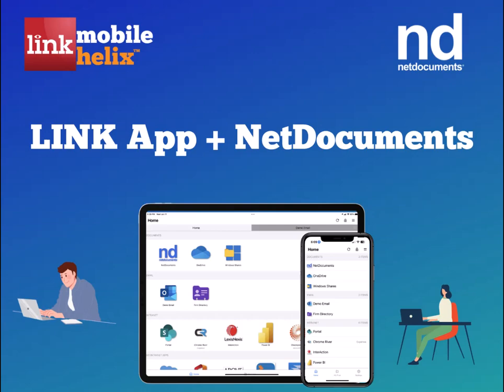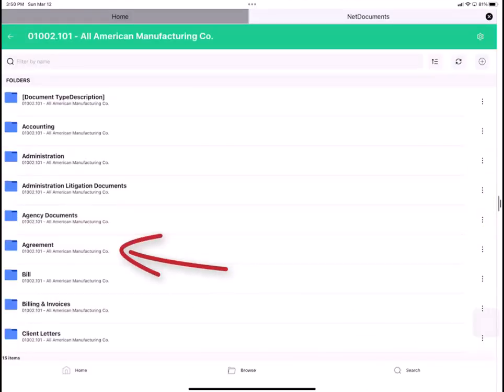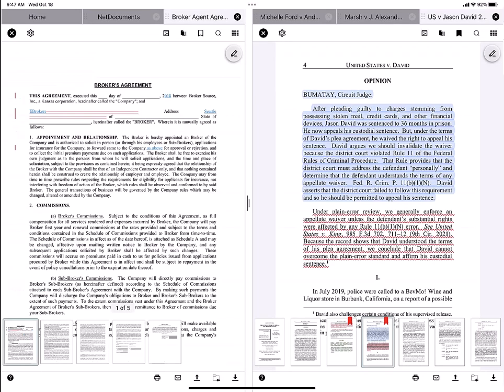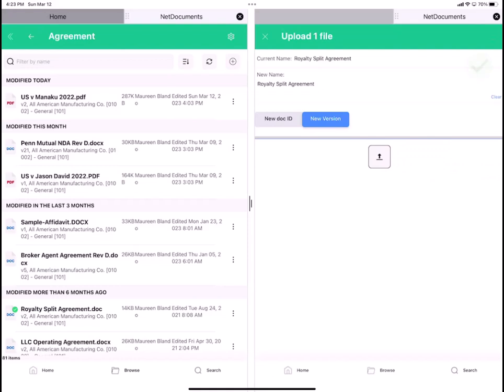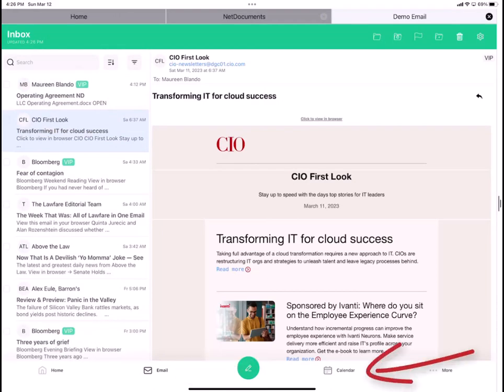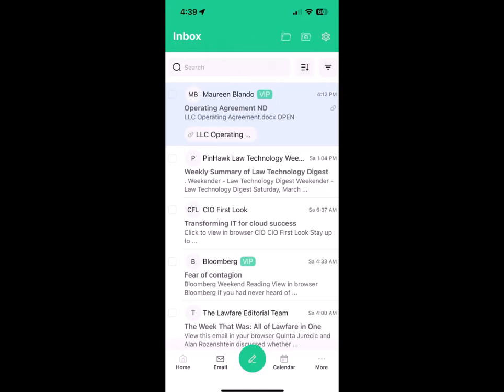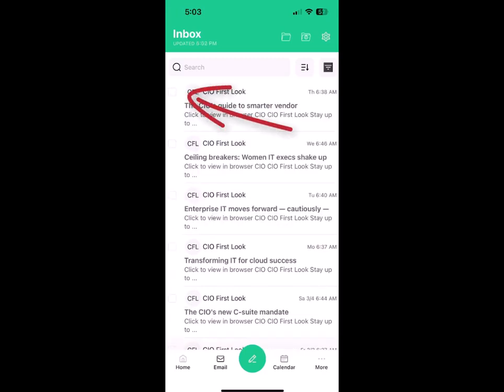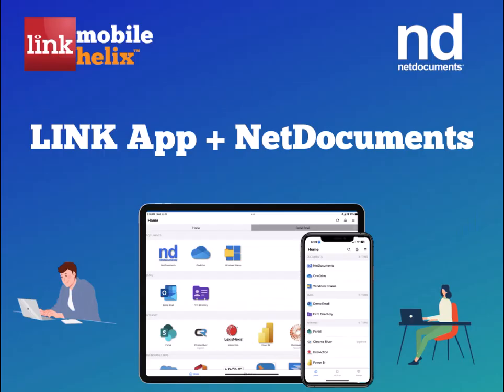LINK App with NetDocuments Workflows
Our LINK App is integrated with NetDocuments DMS and with Outlook to give users business workflows on mobile devices.

- Full NetDocuments access and search
- Annotate, compare, and edit documents
- Predictive filing to NetDocuments and Outlook folders
- Teams and Zoom integration

This short introduction to LINK was made for:
NetDocuments Inspire 2023

LINK V 4.0